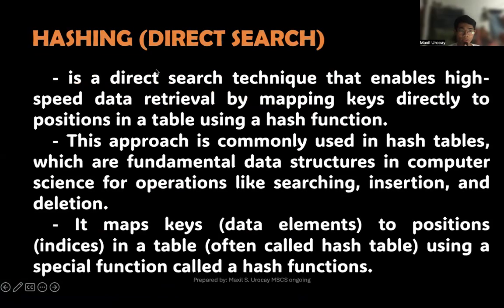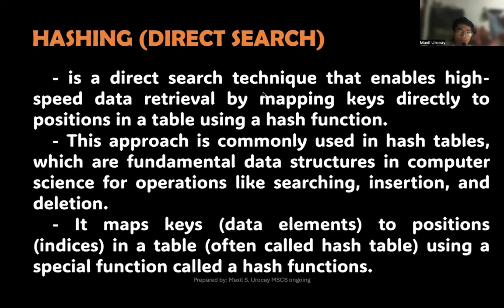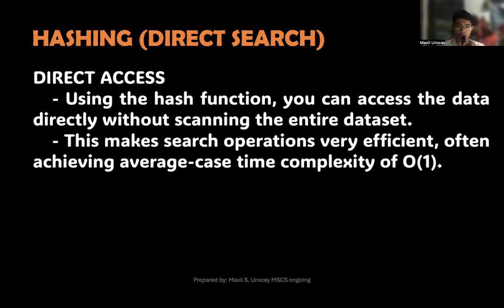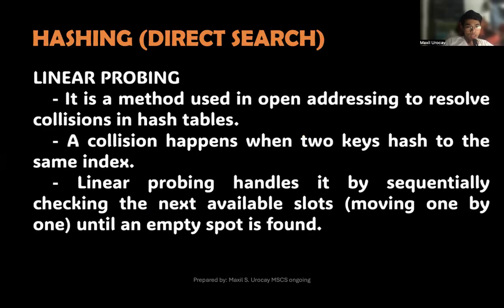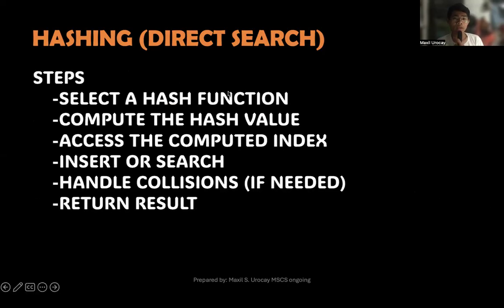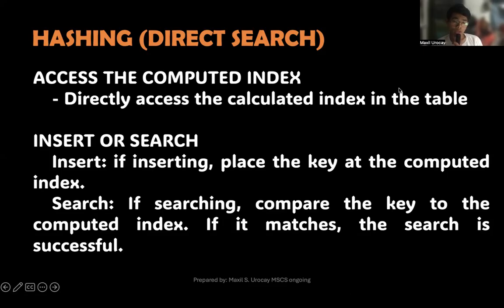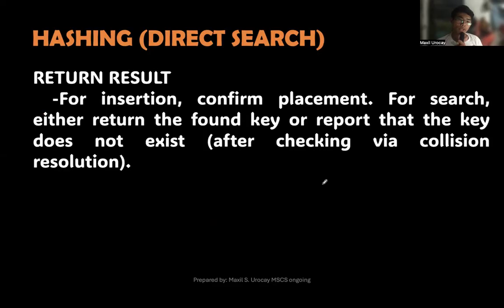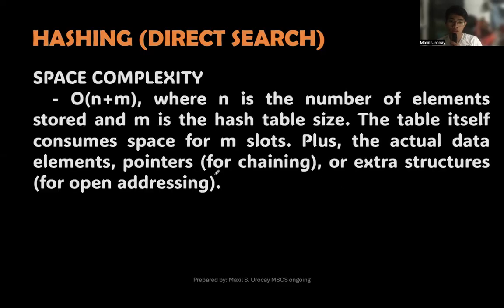Hashing / Direct Search (Description, Steps, Time and Space Complexity)